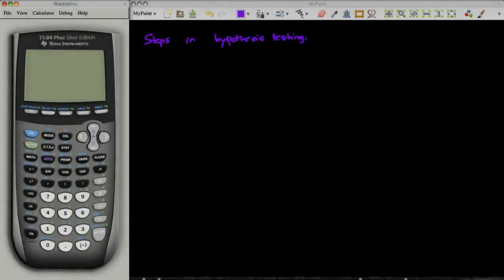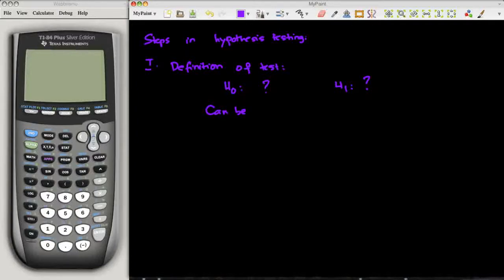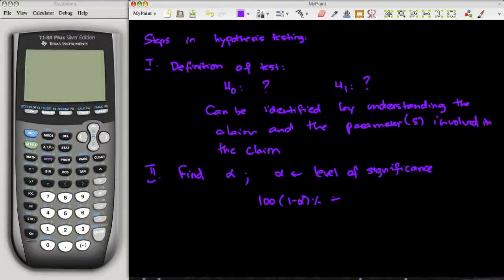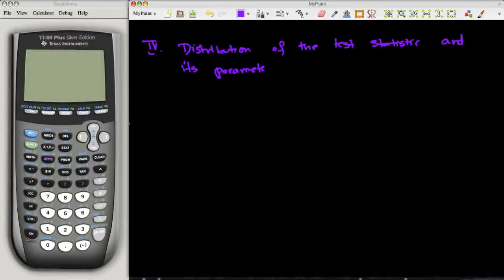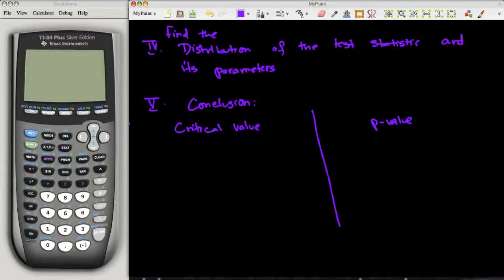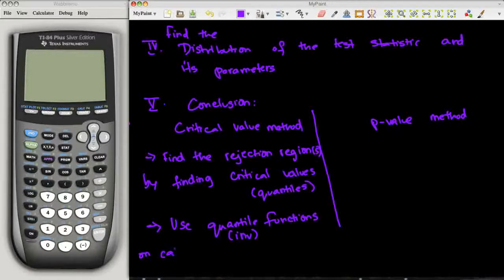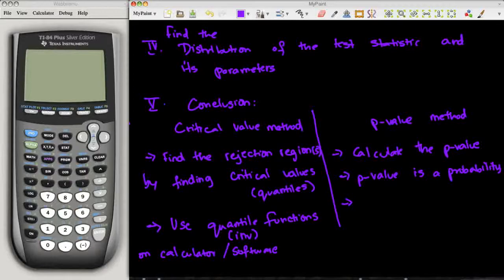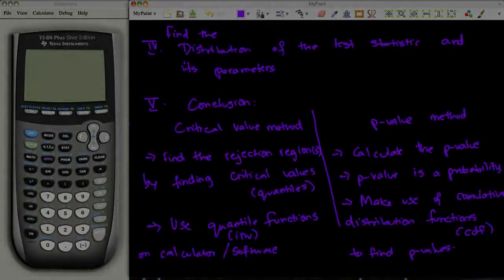Steps involved in a statistical test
The video summarizes the fundamental steps involved in performing a statistical test.